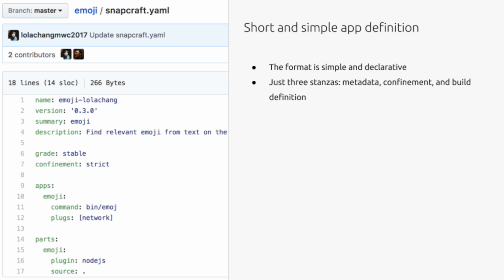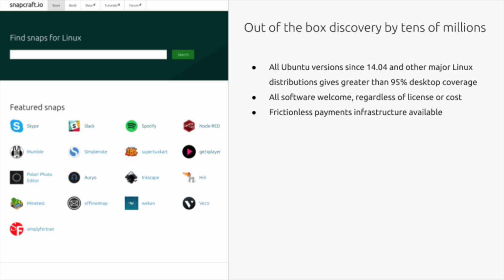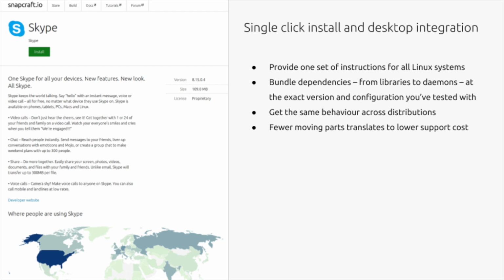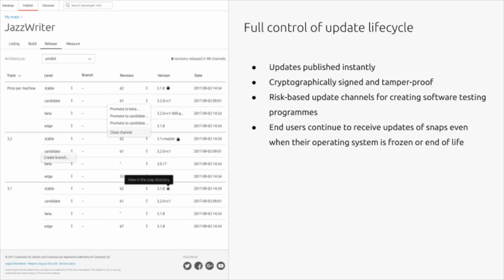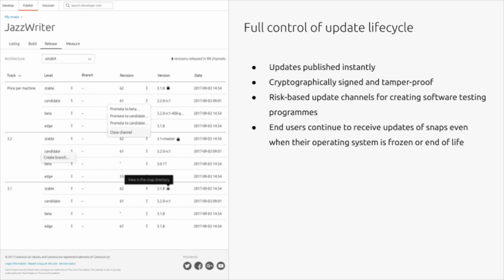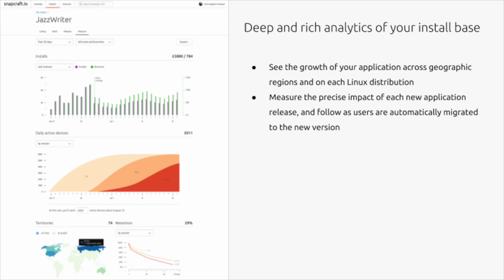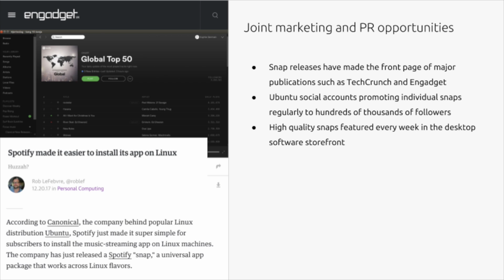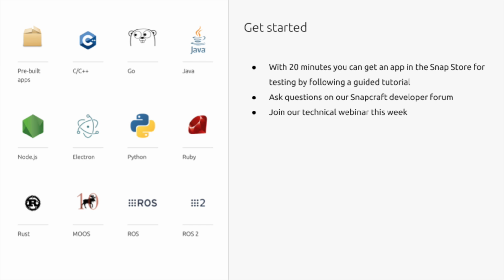An Introduction To Snaps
‎ What if you could package, distribute, and update any application for Linux Desktops, Servers, Clouds, and IoT devices? Snaps are containerised software packages that are simple to create and install, safe to run, and can work on all major Linux systems without modification. Whether you’re a developer, desktop user, or even a device manufacturer; you won't want to miss this!

To learn more about snaps or if you have any questions for one of our experts please click the following